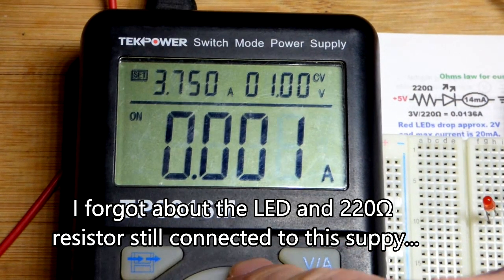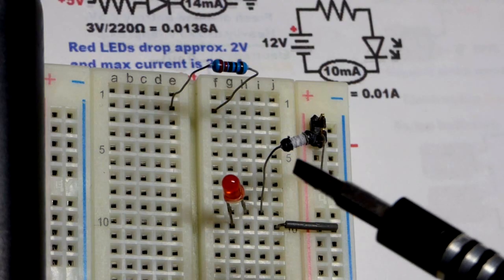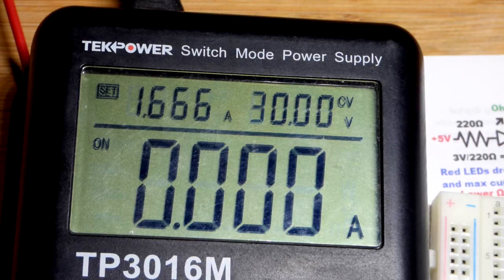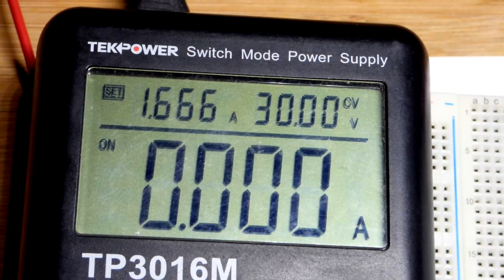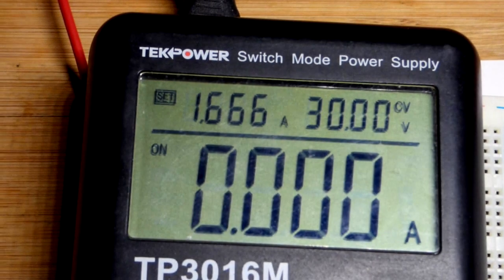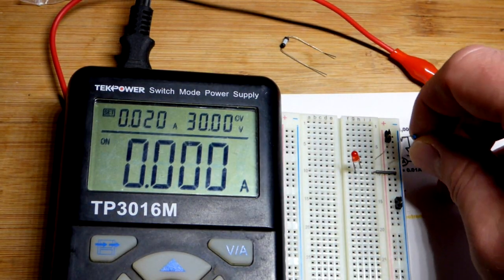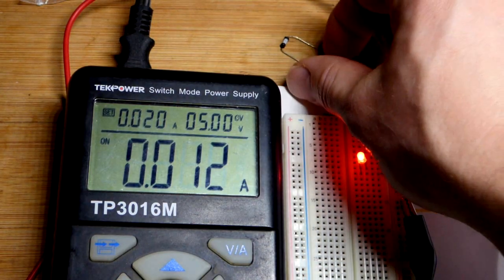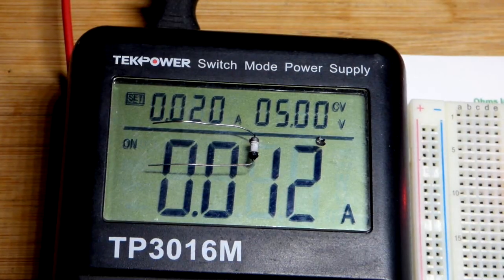Oops Just Completely Burnt My First Resistor